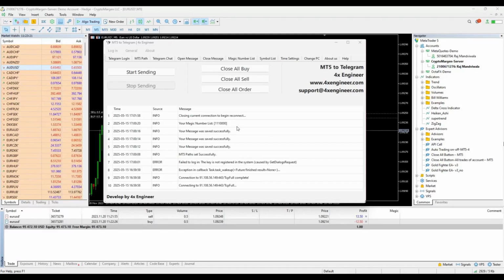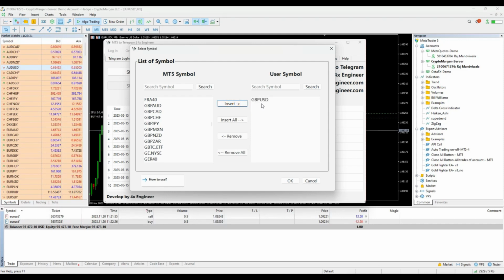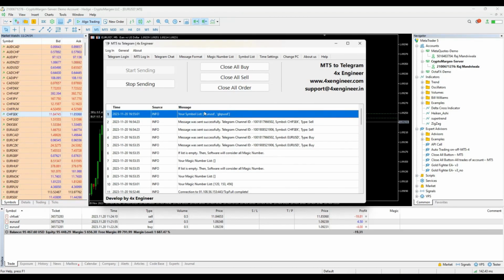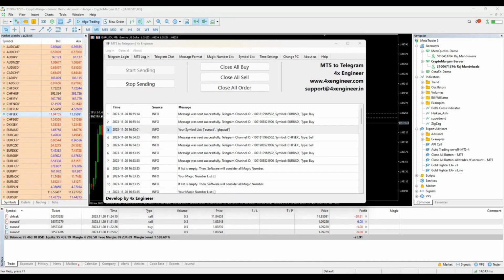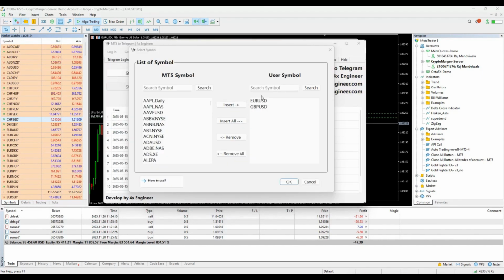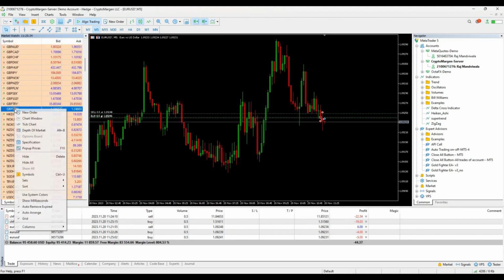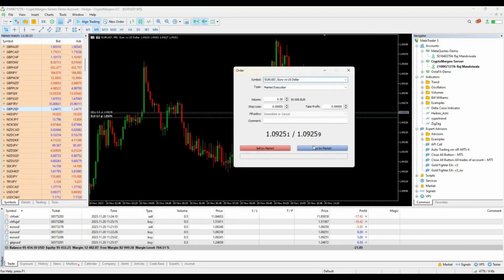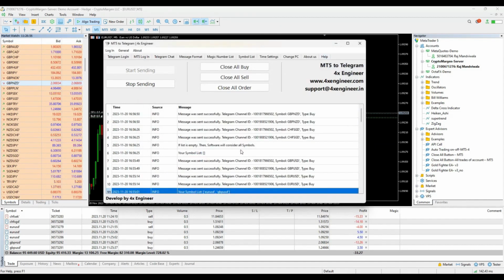How to use Symbol List | English Video | MetaTrader-5 To Telegram | 4x Engineer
Welcome to this quick guide on MT5 to Telegram — the smart way to get real-time MetaTrader 5 trade alerts directly on your Telegram channel!

In this short tutorial, we'll show you how to:

-Set up the tool in minutes
-Link your MT5 account to Telegram
-Start receiving instant notifications for every trade action

Perfect for traders who want to stay informed on the go, monitor EAs, or manage clients more efficiently.